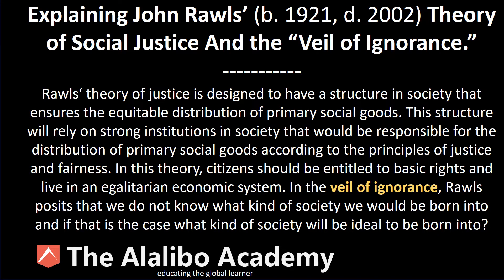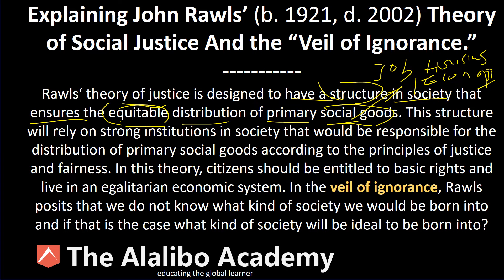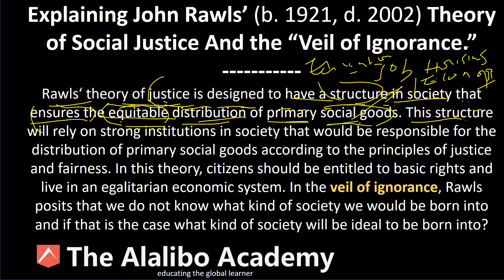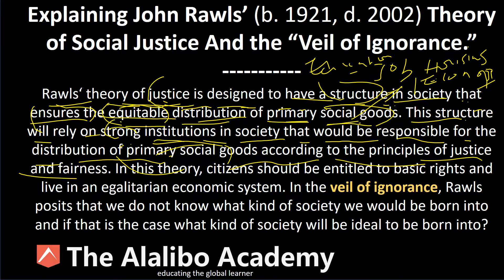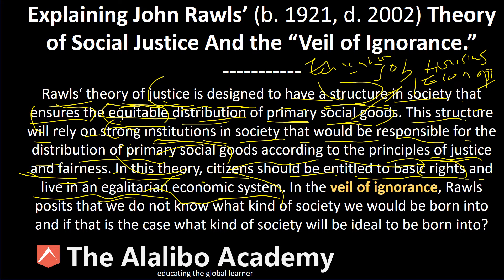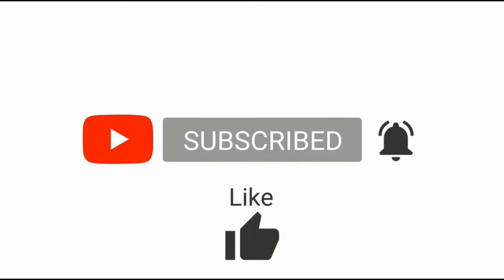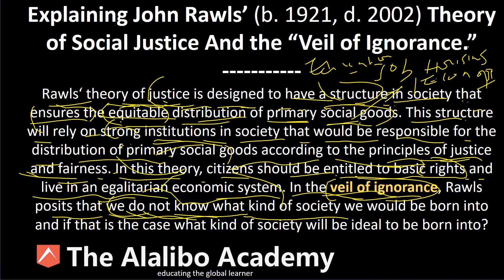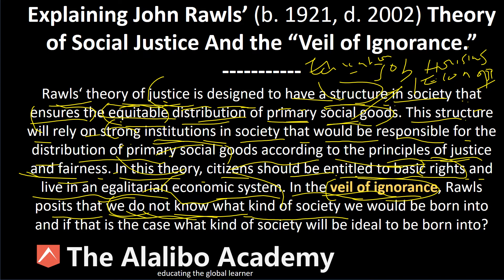Explaining John Rawls’ Theory of Social Justice And the “Veil of Ignorance" | The Alalibo Academy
Discusses the theory of Social Justice and the "Veil of Ignorance" by John Rawls, the famous American political philosopher (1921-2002).